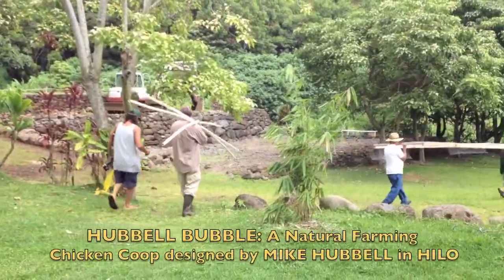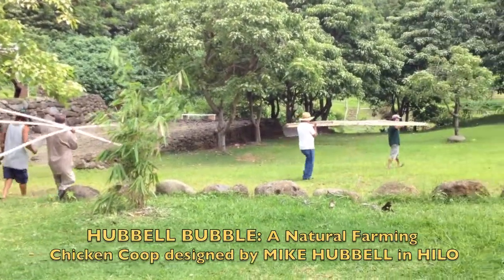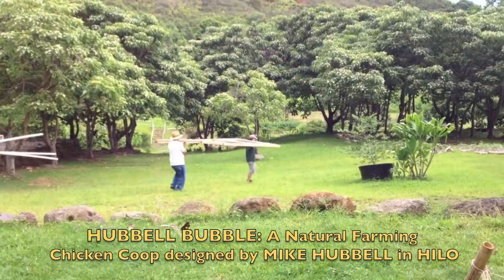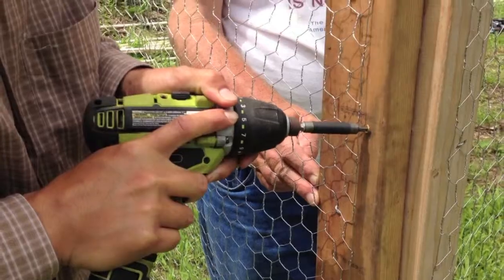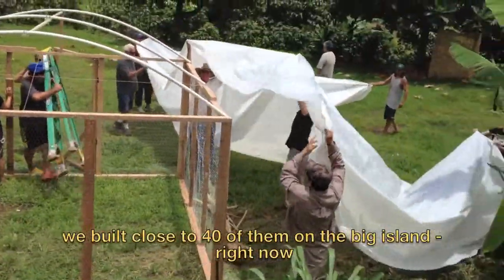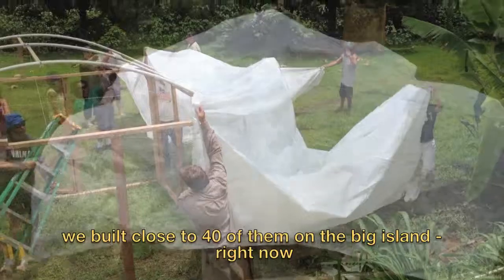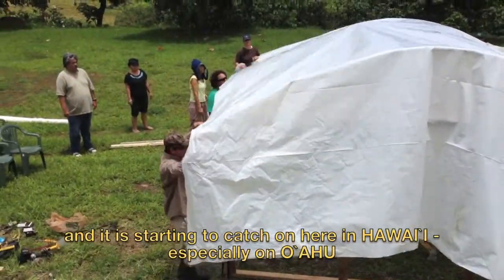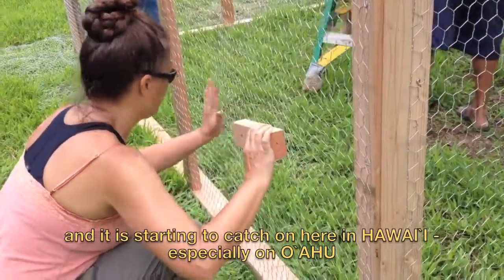Hale Moa: Constructing a Hubbell Bubble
On Saturday, July 21, 2012 - Community members & students in the Natural Farming Basics Course led by Joe McGinn at Windward Community College gathered at Papahana Kuaola to construct a HUBBELL BUBBLE - an odorless, maintenance-free Natural Farming Chicken Coop.